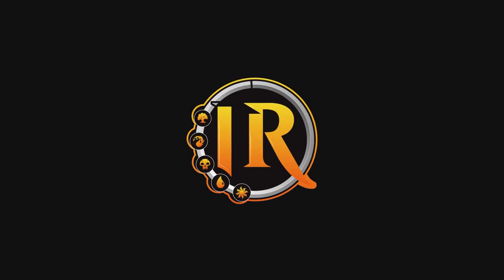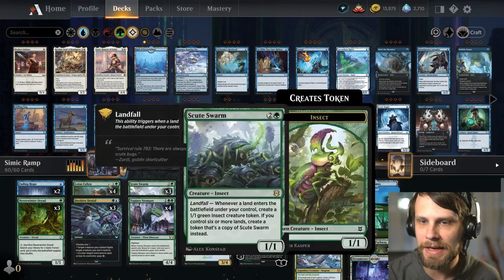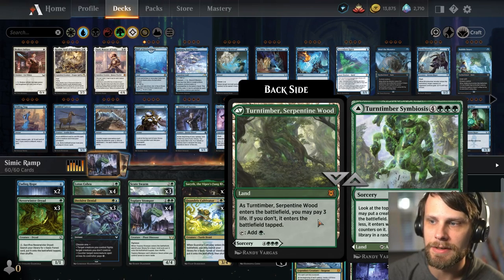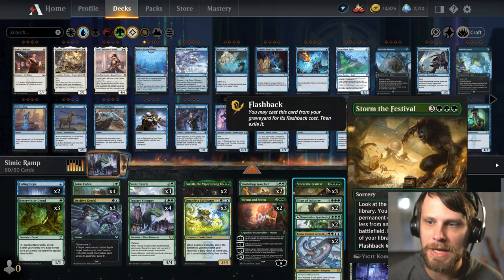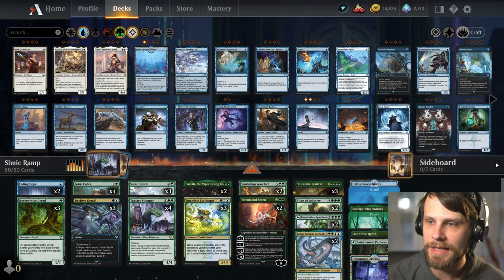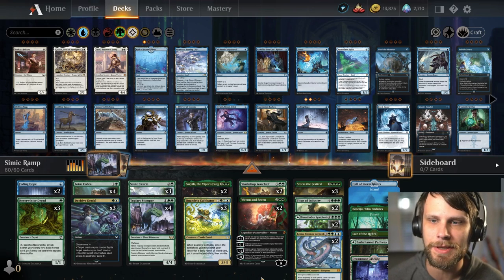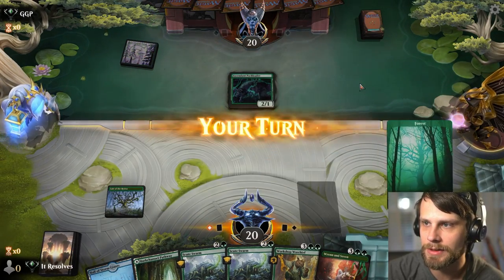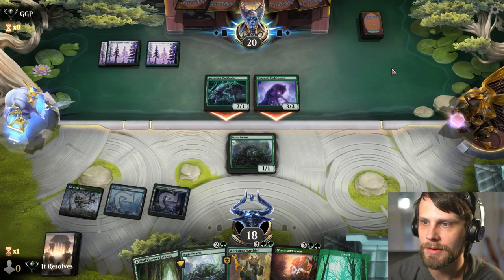MTG Arena | Streets of New Capenna Standard | Simic Ramp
Today we jump into MTG Arena and Streets of New Capenna Standard with a Simic Ramp build of our very own! We are utilizing ramp and Landfall to push our way into some powerful cards that can end the game quickly. Let's see how it goes!

Deck
4 Topiary Stomper (SNC) 160
4 Dreamroot Cascade (VOW) 262
2 Koma, Cosmos Serpent (KHM) 221
4 Barkchannel Pathway (KHM) 251
2 Titan of Industry (SNC) 159
4 Lotus Cobra (ZNR) 193
3 Decisive Denial (STX) 177
3 Quandrix Cultivator (STX) 218
3 Scute Swarm (ZNR) 203
3 Neverwinter Dryad (AFR) 195
2 Fading Hope (MID) 51
2 Workshop Warchief (SNC) 165
2 Turntimber Symbiosis (ZNR) 215
5 Island (UST) 213
7 Forest (UST) 216
1 Boseiju, Who Endures (NEO) 266
1 Lair of the Hydra (AFR) 259
1 Hall of Storm Giants (AFR) 257
2 Saryth, the Viper's Fang (MID) 197
2 Wrenn and Seven (MID) 208
3 Storm the Festival (MID) 200

0:00 Deck Tech
6:10 Game 1
10:00 Patreon & Game 2
17:05 Game 3
22:53 Wrap-Up